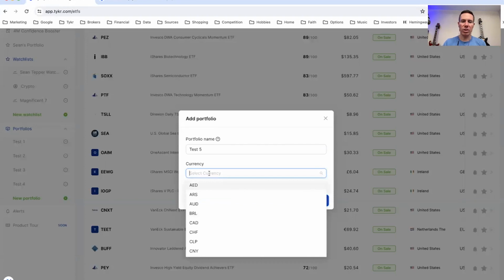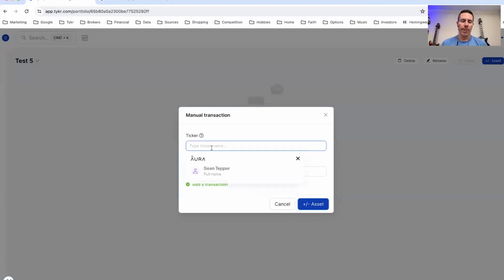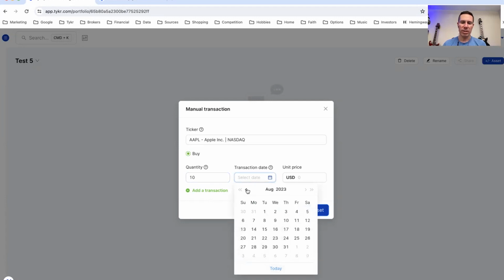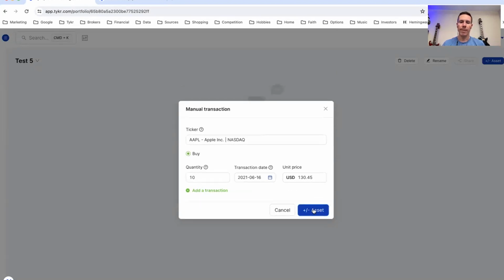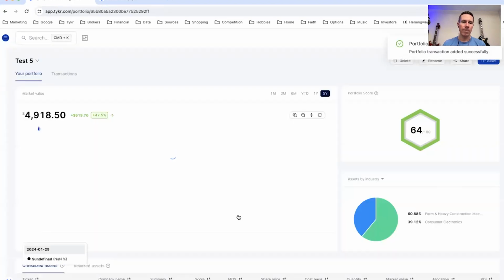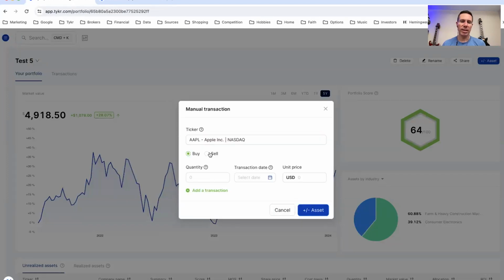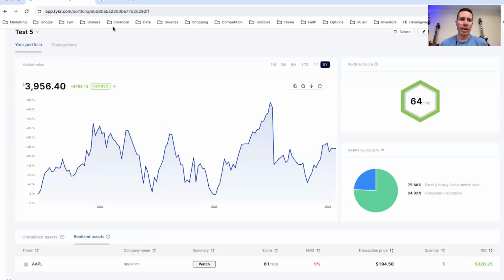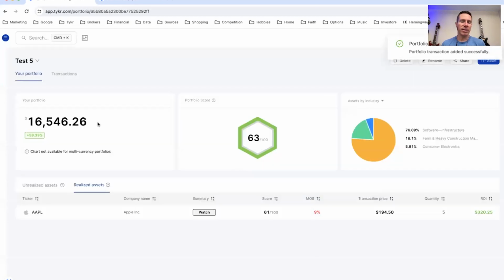How to use the Tykr Portfolio Tracker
Steps:

1. How to know the difference between a good stock and bad stock in 60 seconds
2. How to not lose money in the stock market
3. How a Janitor built up a portfolio of $8,000,000 (And you can too)